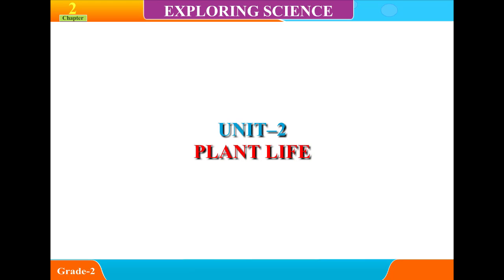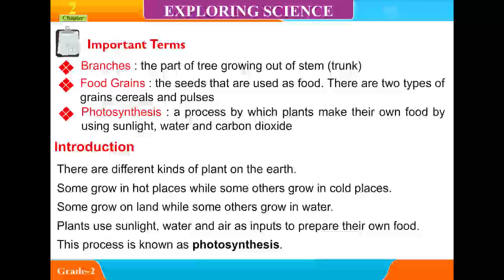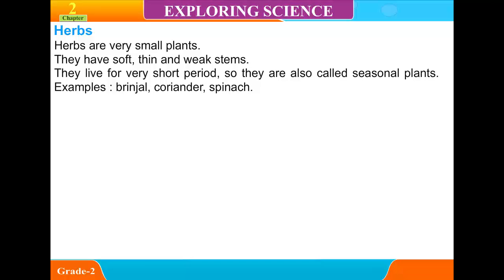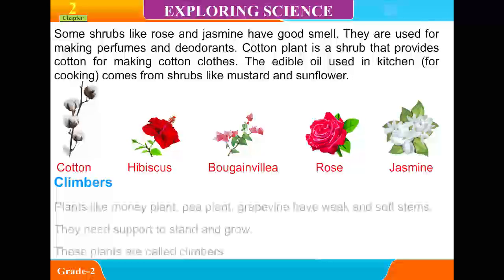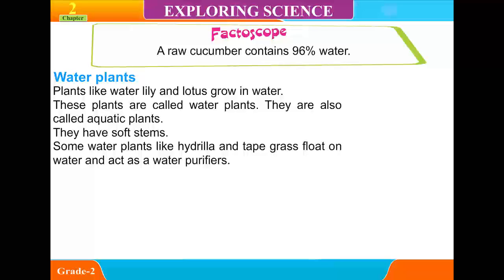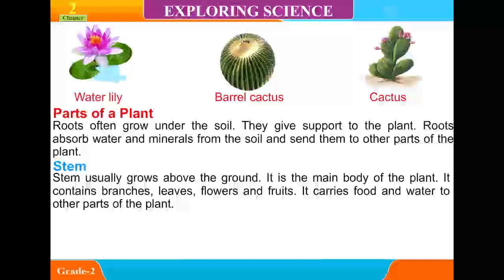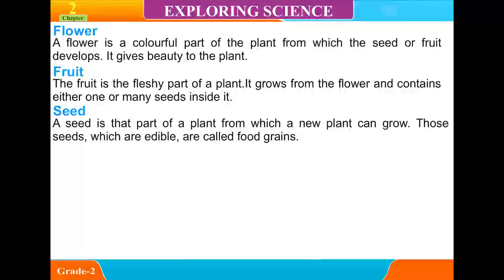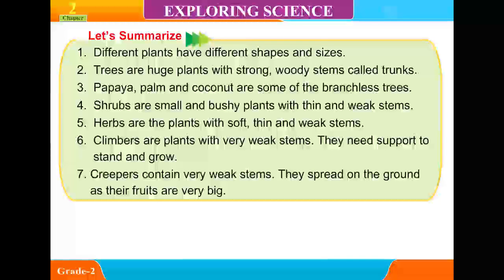Explore Science ,class 2,Unit 2,Plants Life